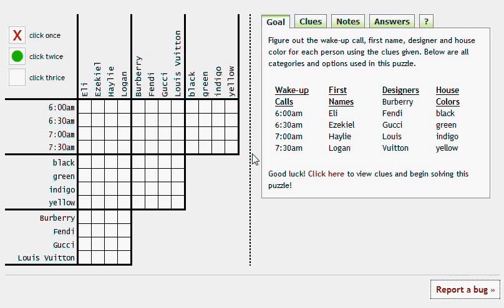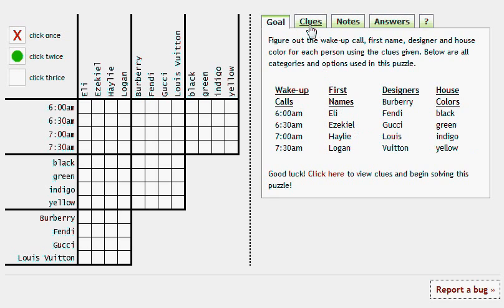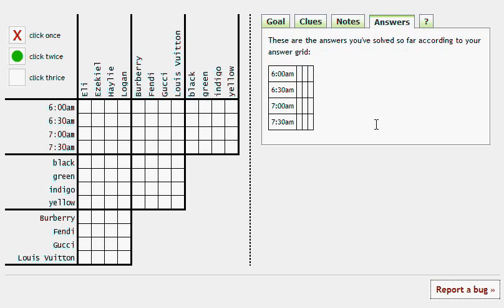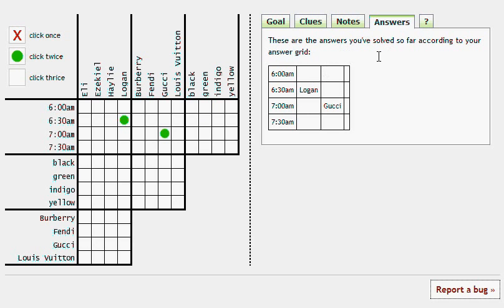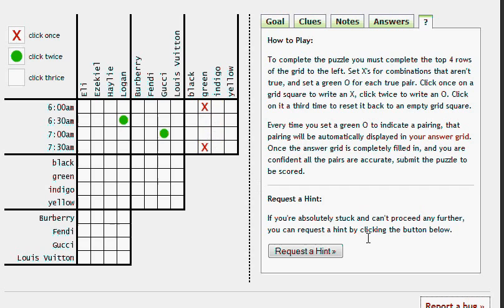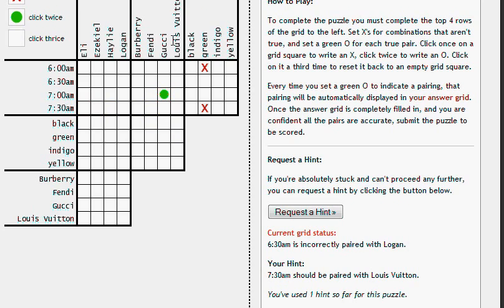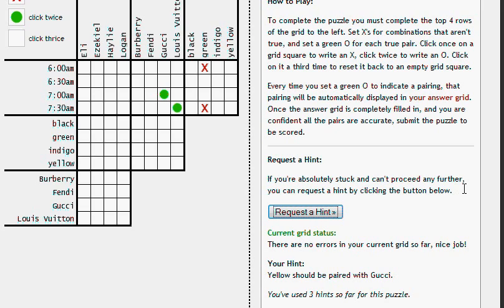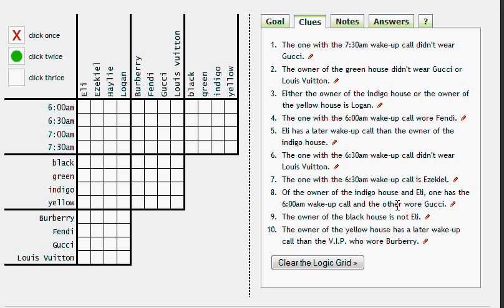Logic-Puzzles.org - How the Grid Works